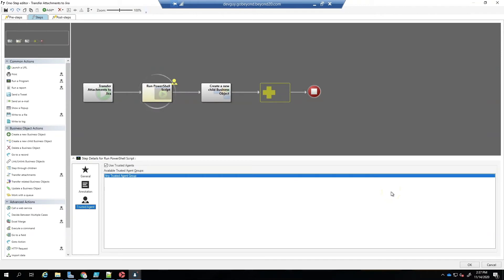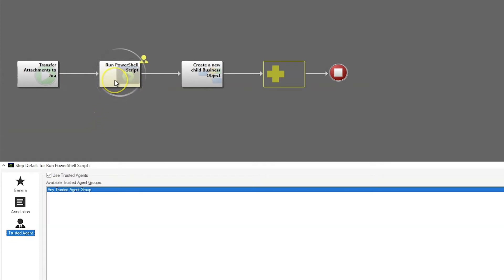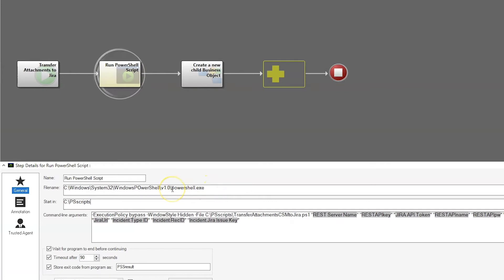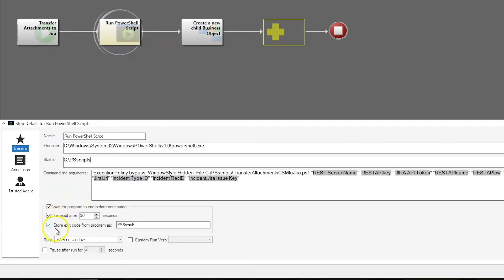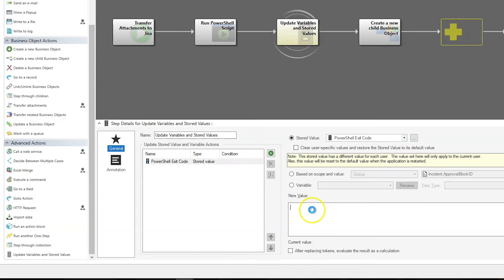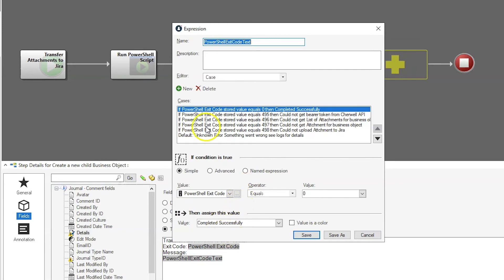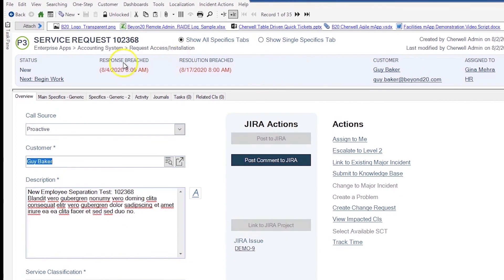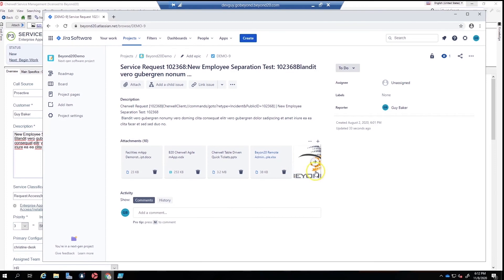How to Run PowerShell from Cherwell One-Steps